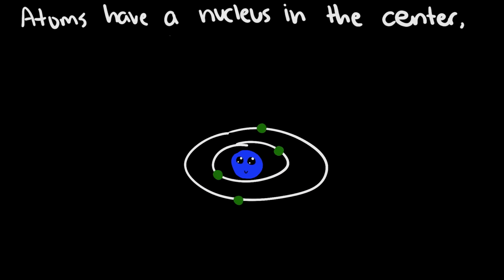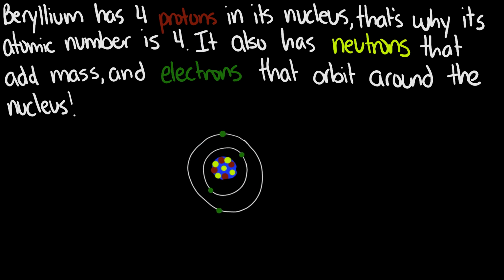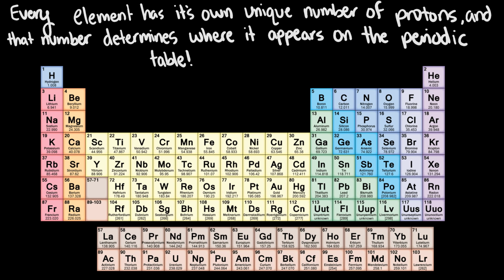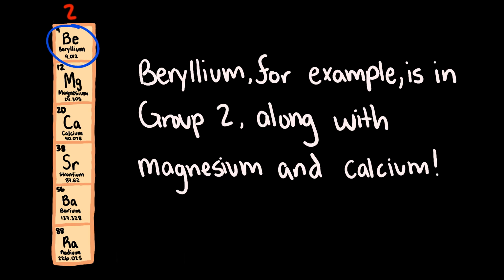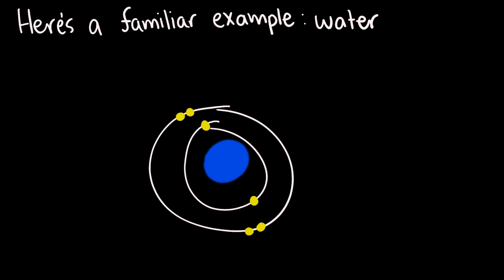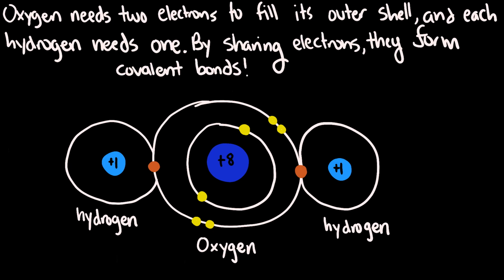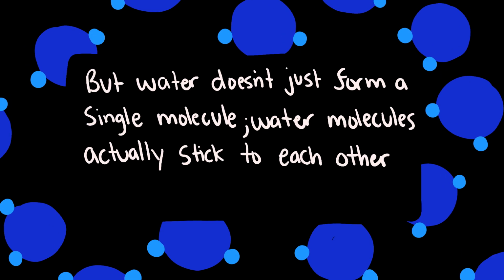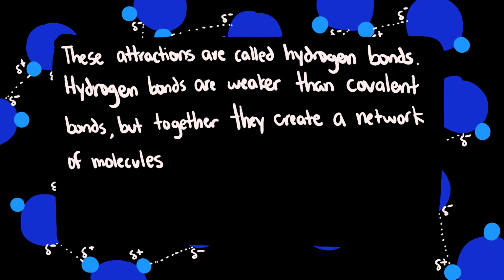Chemistry: All About Atoms (Final Project)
Chemistry: All About Atoms
Final Project
Animation and Audio by:
Xochitl Aguero